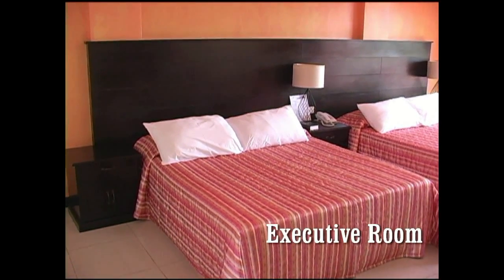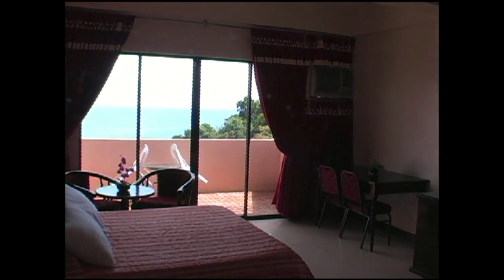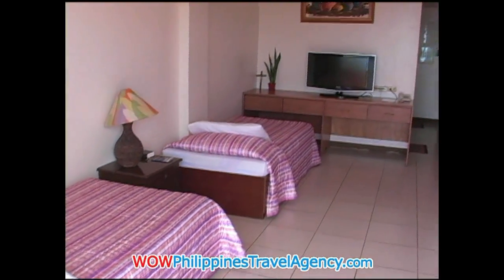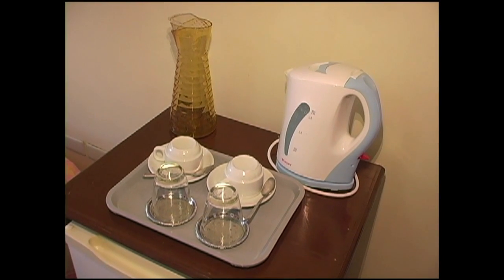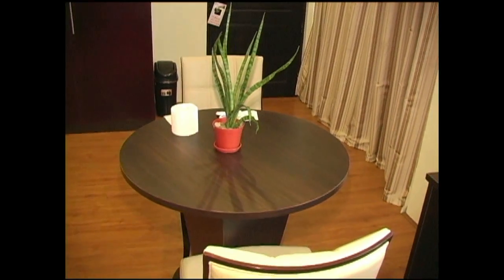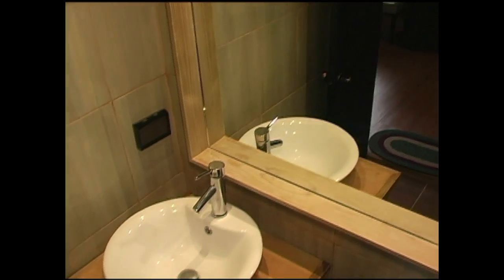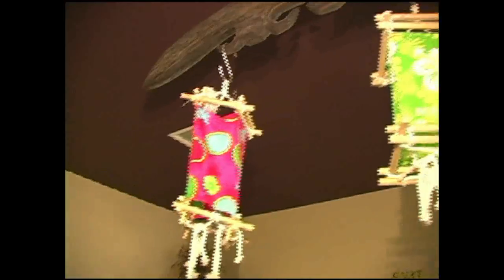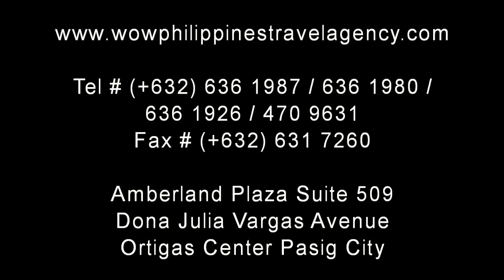Eco Village Resort - Boracay Hotels - WOW Philippines Travel Agency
Eco Village Boracay Hotel is a beautiful Mountain View resort located on the north end of Boracay Island. It is only here that you can enjoy privacy on the Puka Shell Beach, exclusive only to Eco Village guest.